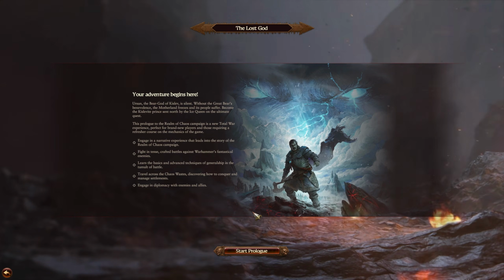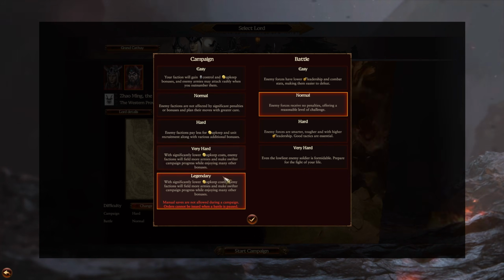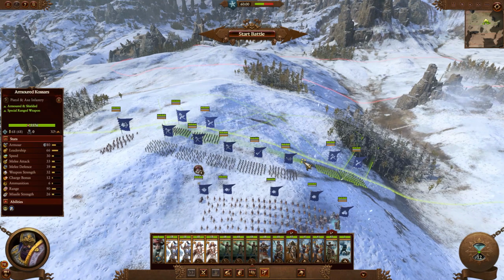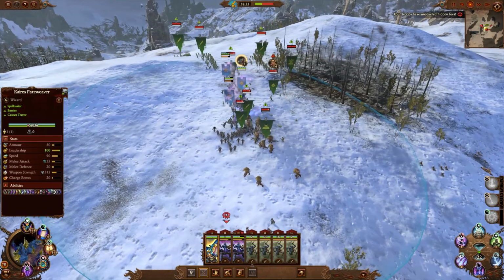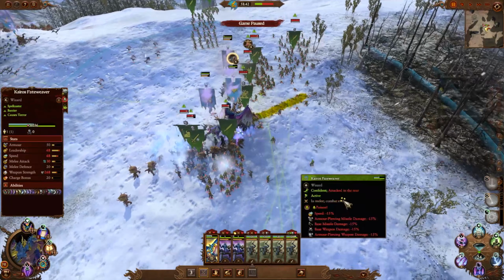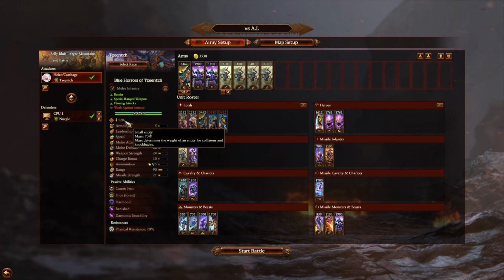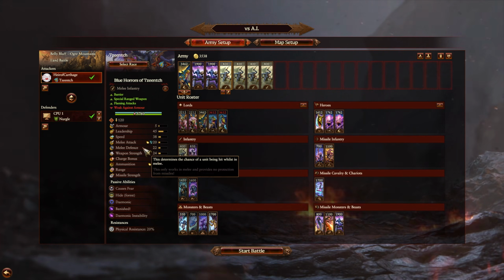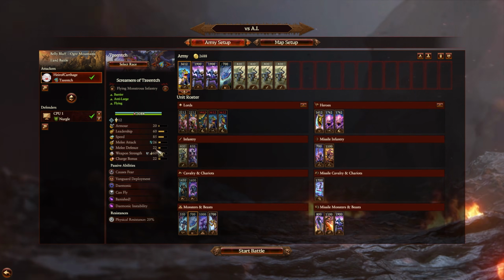5 TIPS FOR BEGINNERS - Total War: Warhammer 3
Is Total War Warhammer 3 your first time in a Total War Game? Are you not brand new to Total War but need a few beginner tips still? I got 5 for you here and more to come!

5 TIPS FOR BEGINNERS - Total War: Warhammer 3